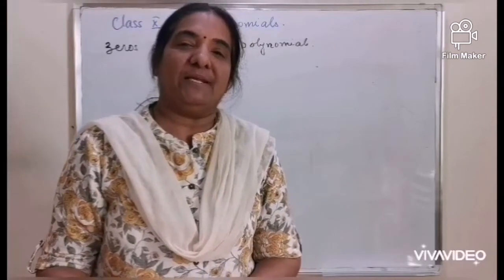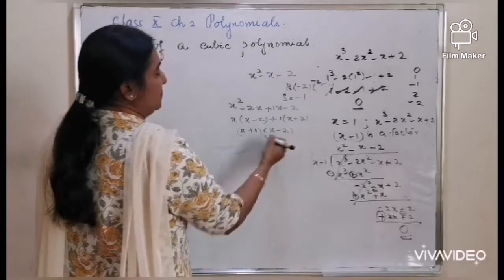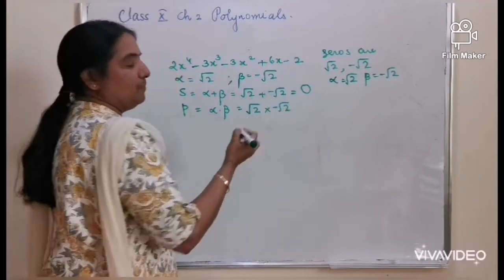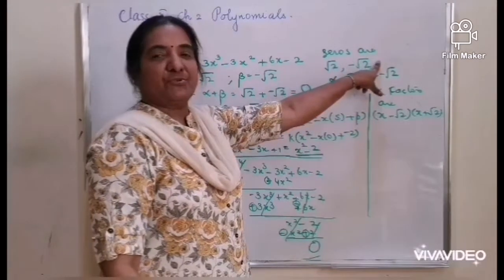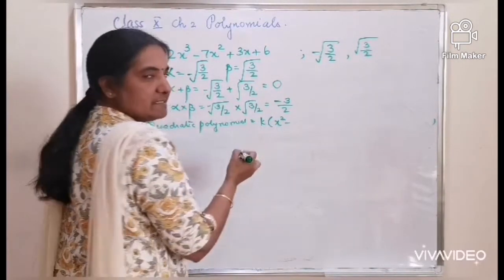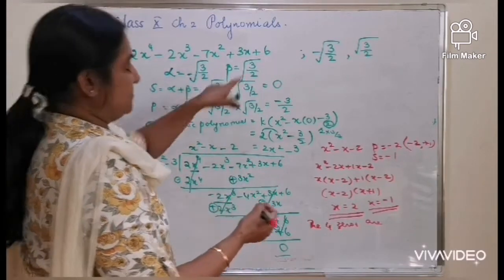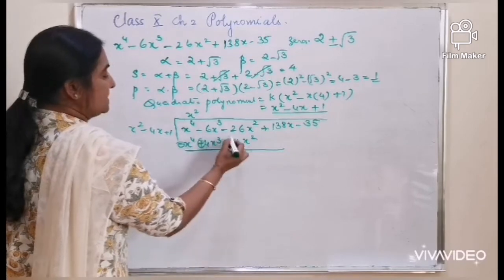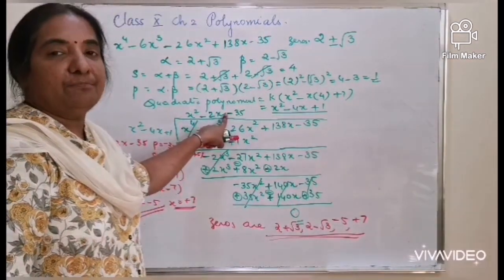Class 10 Finding zeros of polynomials of degree 3 and 4 ex 2.3